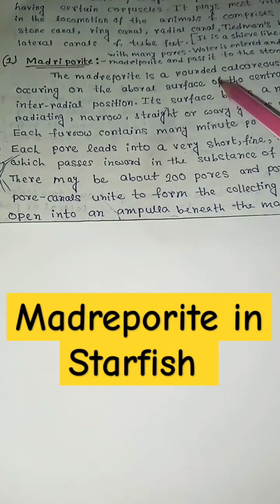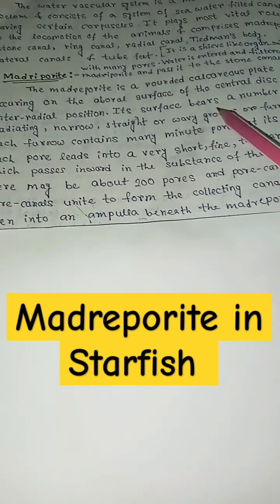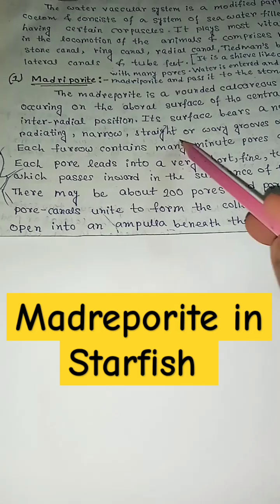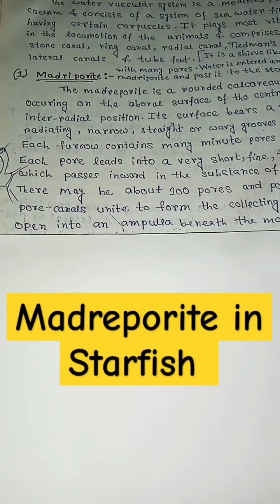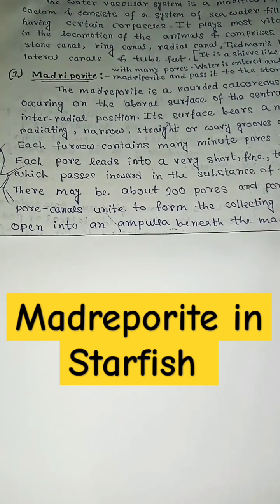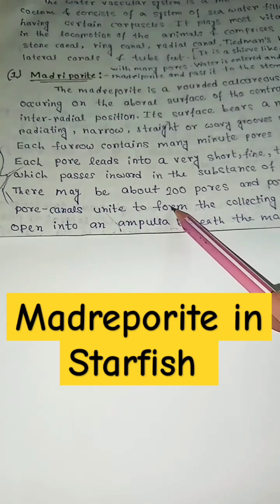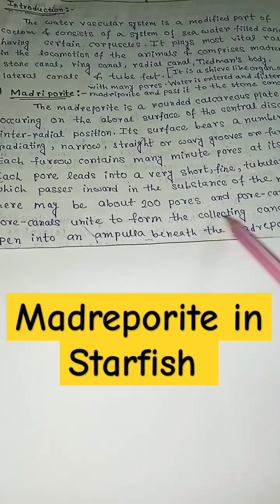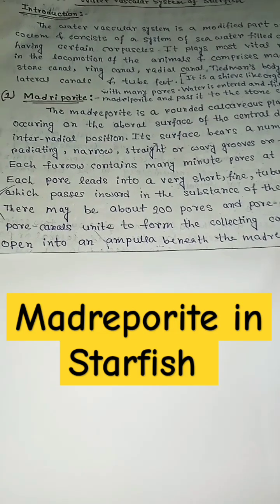Madreporite in starfish | water vascular system#biology#zoology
Madreporite in starfish || water vascular system

madreporite in starfish